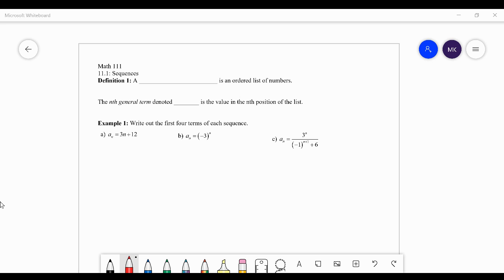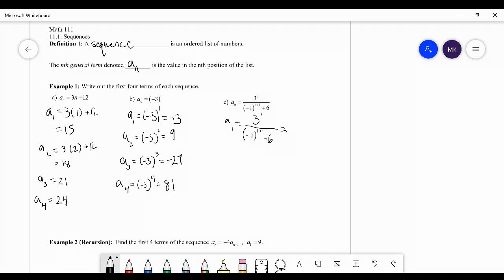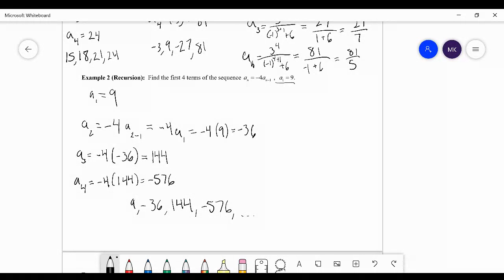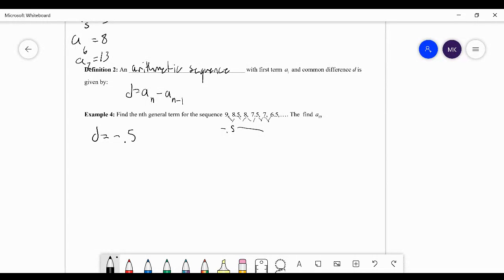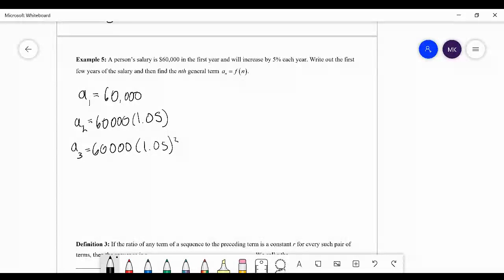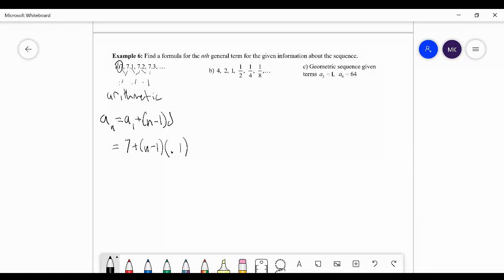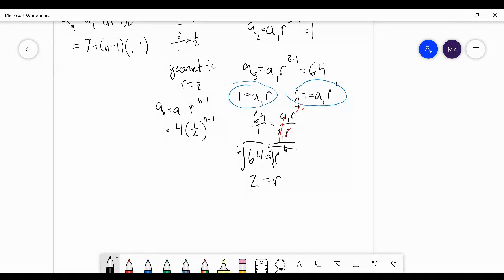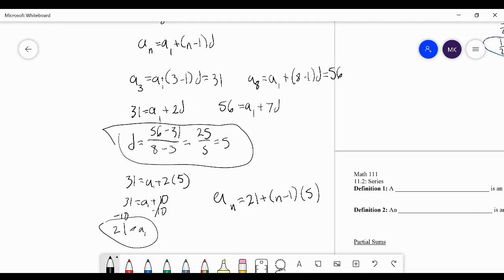MTH 111 Sequences